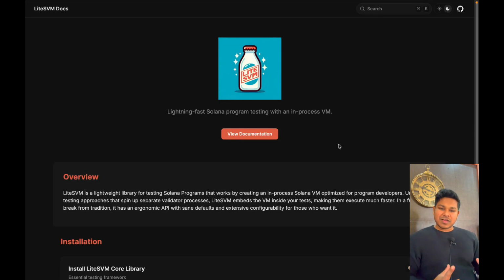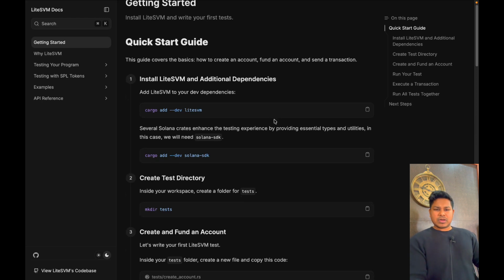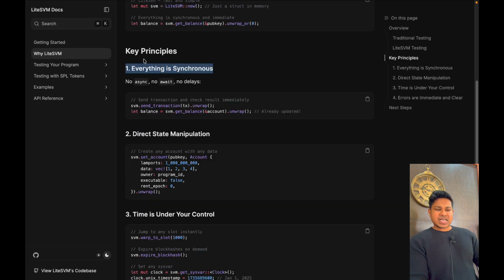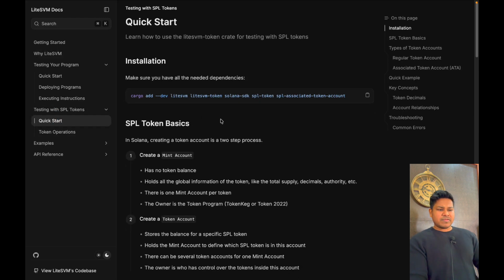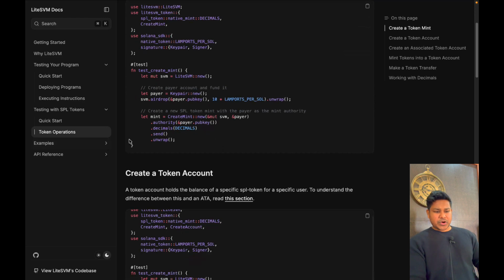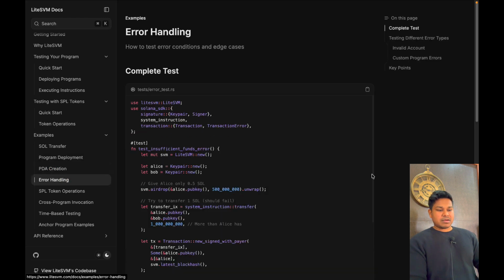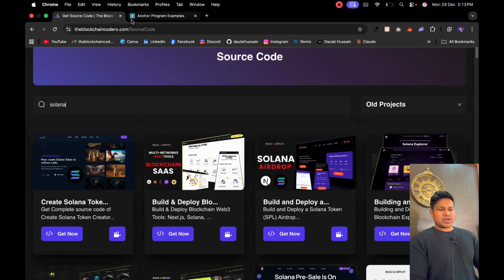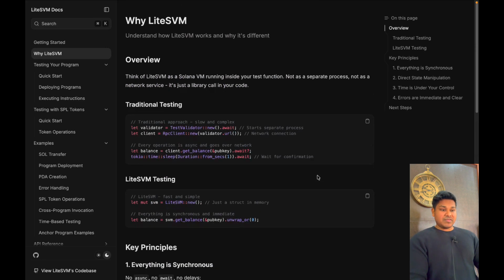Solana LiteSVM Testing Framework + Contract Auditing Guide | Fastest Way to Test Solana Programs!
Unlock the power of Solana LiteSVM, the fastest and most developer-friendly NPM testing framework for Solana smart contracts. In this video, we walk through how LiteSVM helps you test, debug, simulate, and audit Solana programs without needing a local validator — making your development workflow 10x faster.

🔍 What You’ll Learn:

What is LiteSVM and why it’s a game-changer

How to set up the LiteSVM NPM package

Running program tests instantly

Performing contract-level auditing checks

Debugging instructions, accounts, and transactions

Best practices for secure Solana program development

How LiteSVM helps you speed up audits and reduce vulnerabilities

💡 Whether you are building on Anchor, native Rust, or doing Solana security auditing, LiteSVM is a must-have tool in your stack.

📌 Perfect for:
Solana Developers • Smart Contract Auditors • Blockchain Security Experts • Web3 Builders